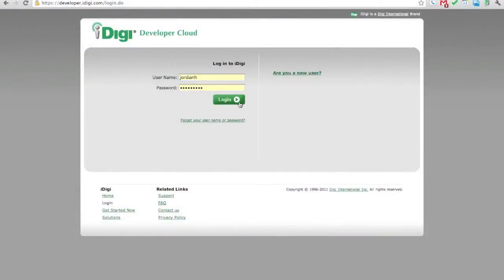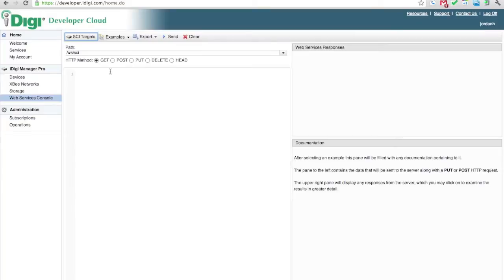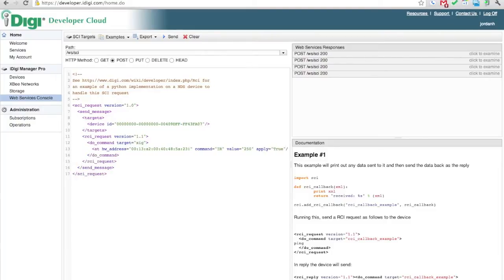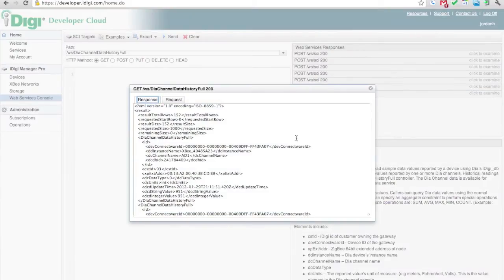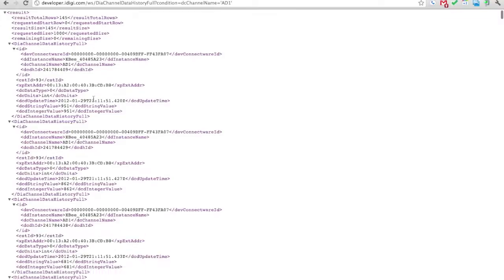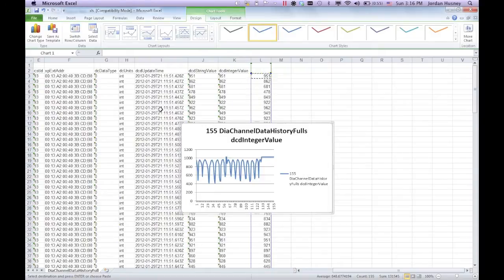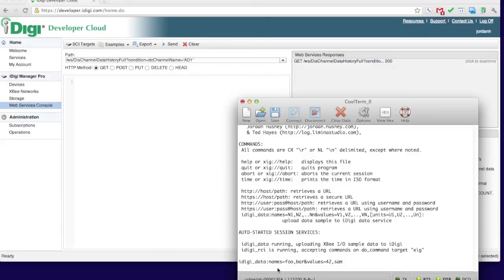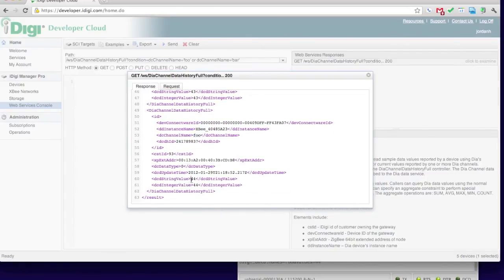Sending I/O Samples to iDigi using the XBee Internet Gateway (XIG)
The third in a series of video tutorials on the XBee Internet Gateway (XIG) project showing you how to stream information from XBee modules to the iDigi Device Cloud's data store.  Once on iDigi, the information can be queried in a variety of ways and retrieved in a variety of formats.

The XIG supports two methods for uploading data: either configuring an XBee to send I/O samples on its own--using the IR or IC AT configuration commands--or by sending specially formated URL strings into the serial port of an XBee which are handled by the XIG running on a Digi ConnectPort X gateway.